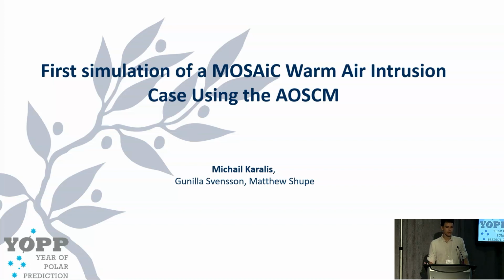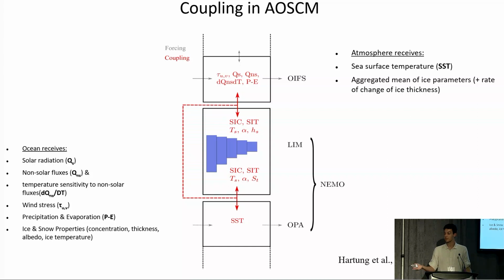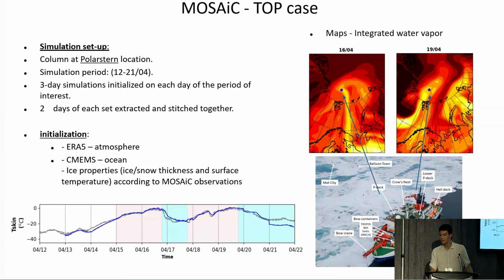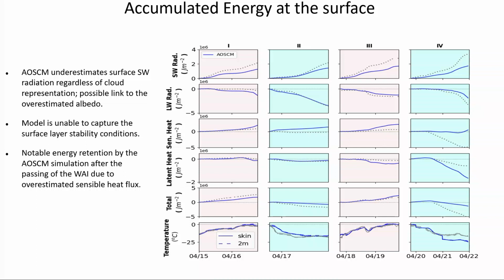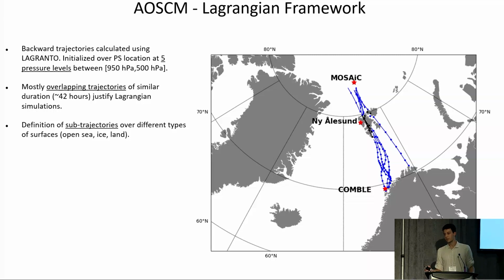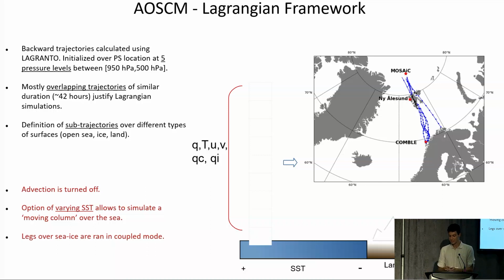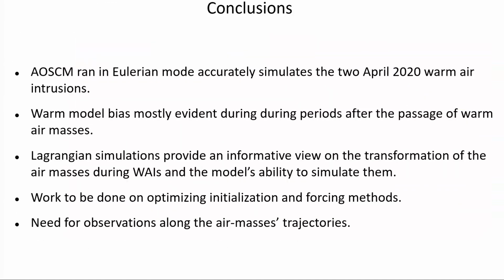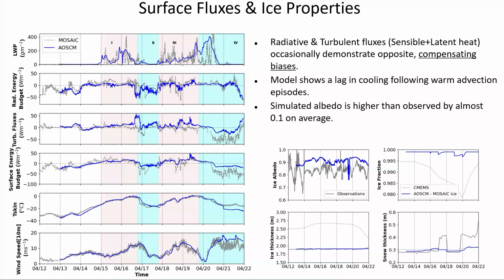First Simulation of a MOSAiC Warm Air Intrusion Case Using the AOSCM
Michail Karalis, Department of Meteorology and the Bolin Centre of Climate Research, Stockholm University

Air masses, during their exchange between the Arctic region and the mid-latitudes, undergo a vast transformation that has a major impact on the Arctic and global climate, but is often poorly represented by weather prediction models. In this study, we use the coupled Atmosphere-Ocean Single Column Model (AOSCM) to simulate a Warm Air Intrusion (WAI) event that was observed by the MOSAiC experimental campaign to the north of Svalbard, at the end of April 2020. Through direct comparison with the available in-situ measurements, we are able to test the models ability to predict the observed boundary layer structure, cloud properties and near-surface energy budget. We use the results to identify and discuss the deficiencies in the representation of the physical mechanisms that drive the air mass transformation during its pole-ward advection.